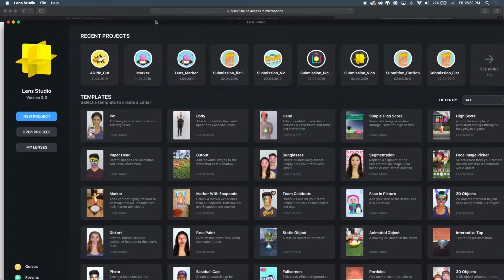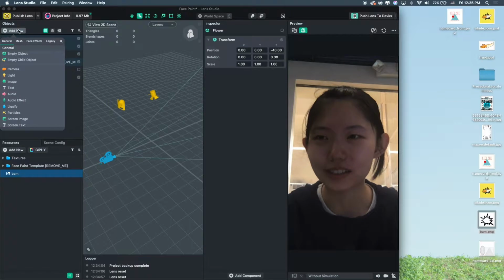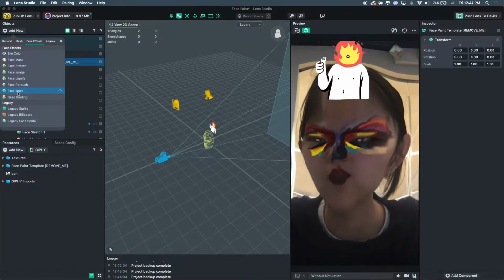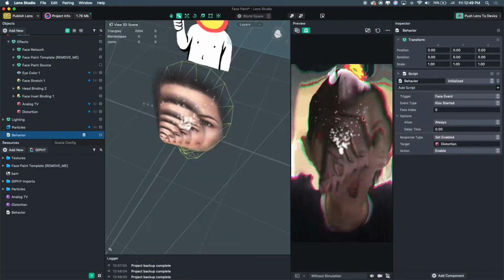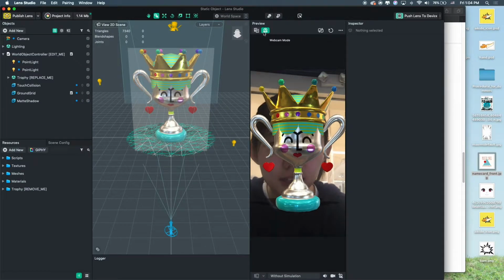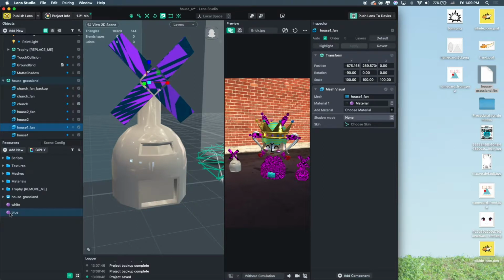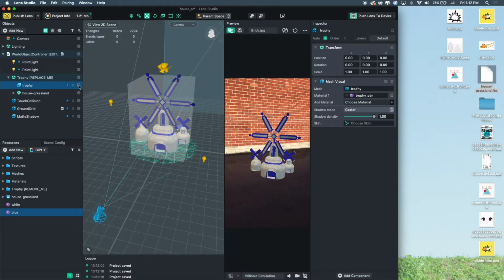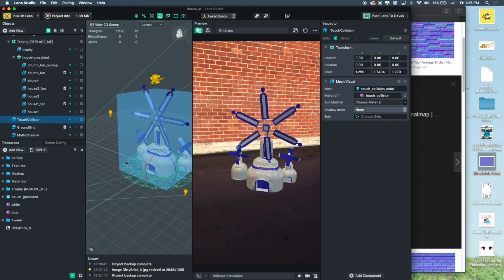GameDesign & Animation: Learn AR with Lens Studio!